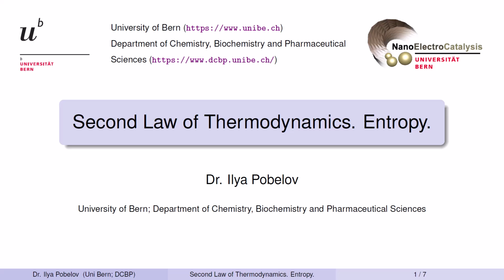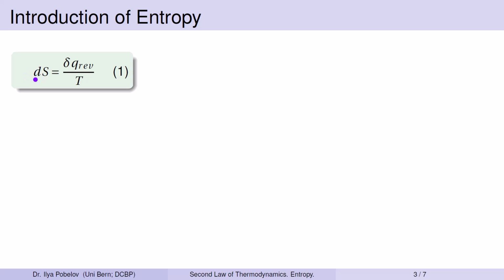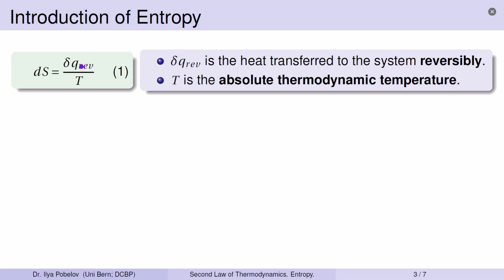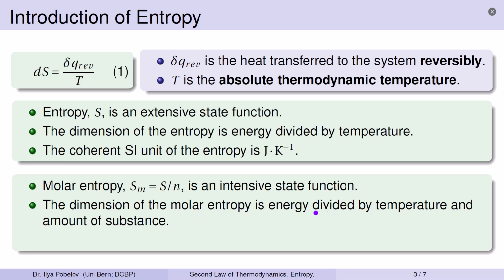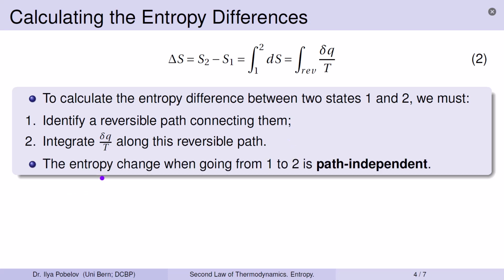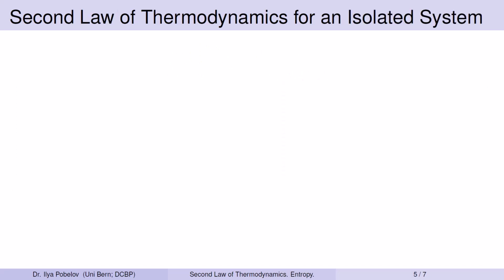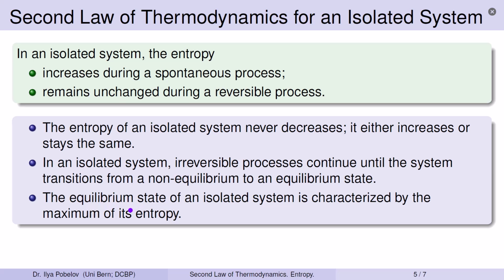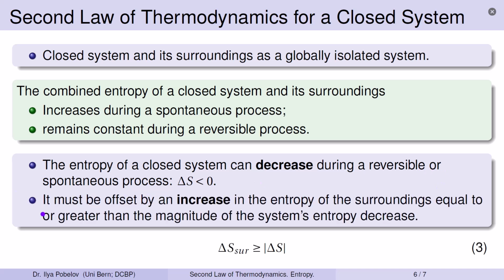144 - Second Law of Thermodynamics. Entropy.